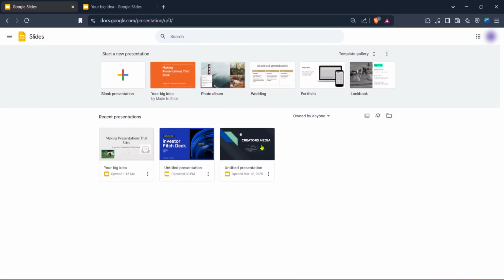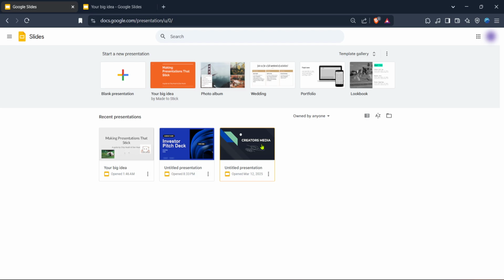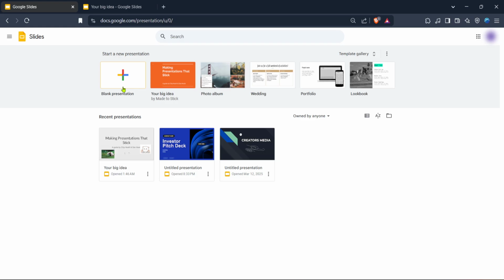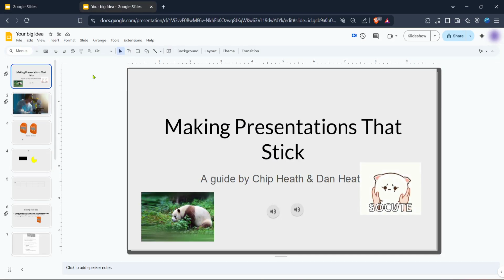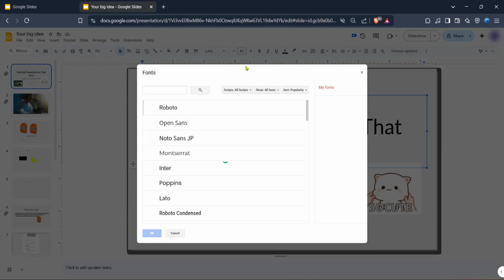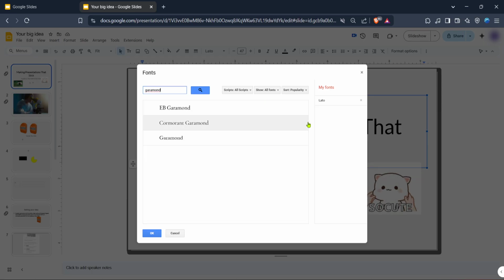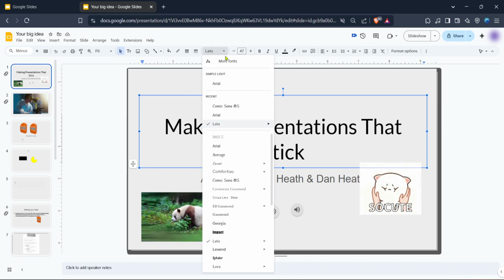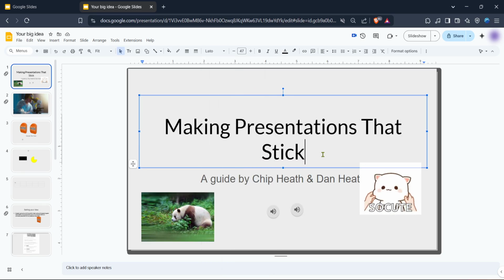How to Add Custom Fonts to Google Slides (simple!) (Full 2025 Guide)